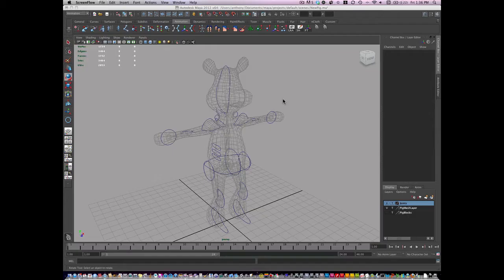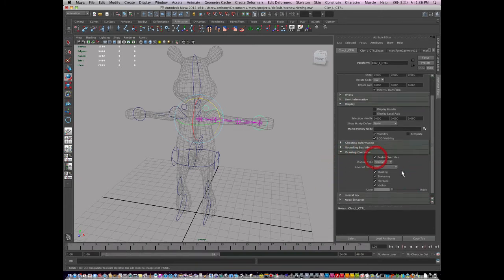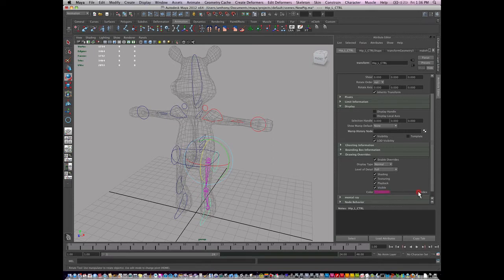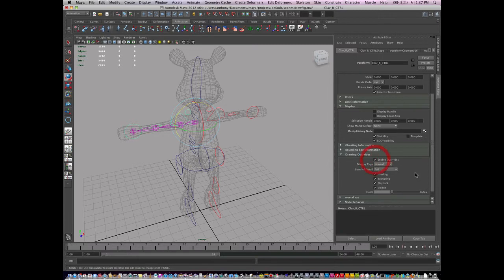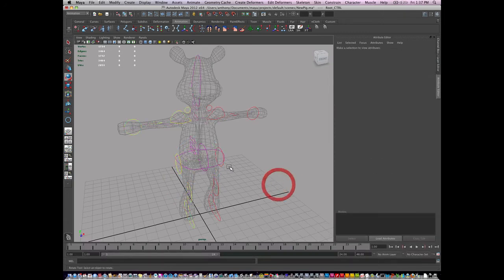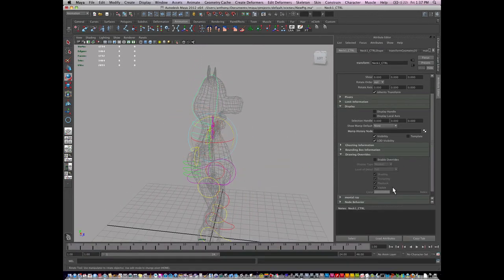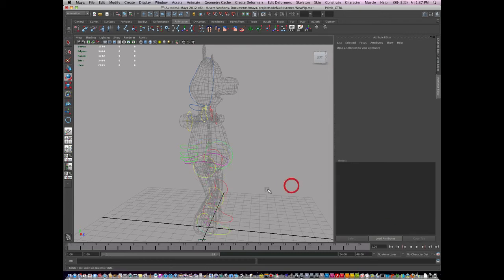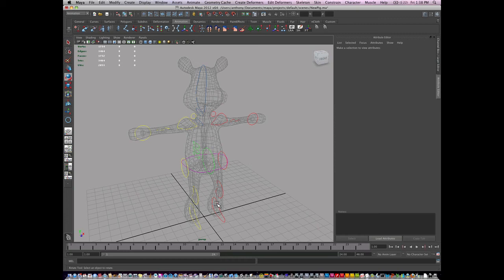0012 Maya Pig Character — Ephasizing Controls with Color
Coloring the controls.